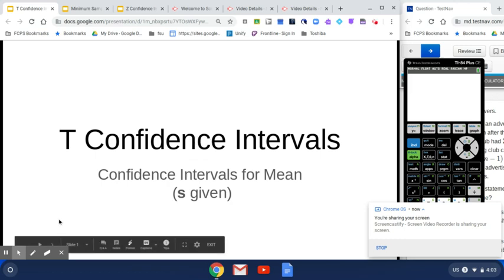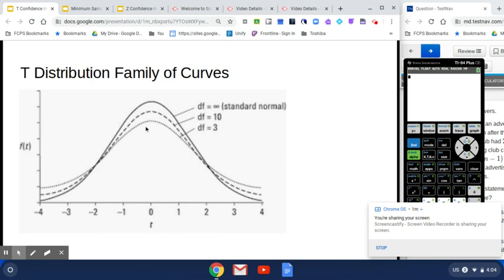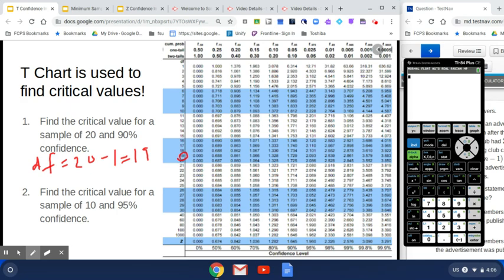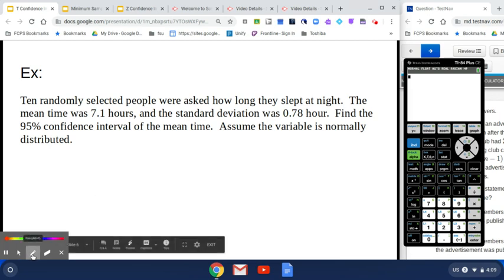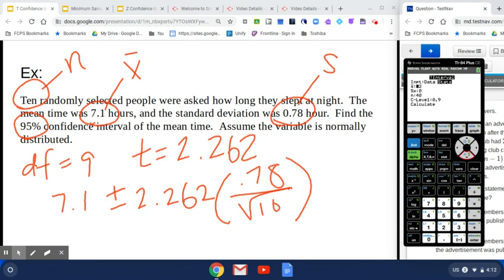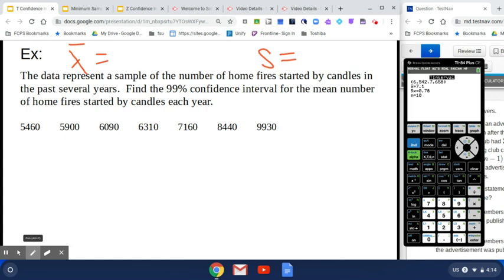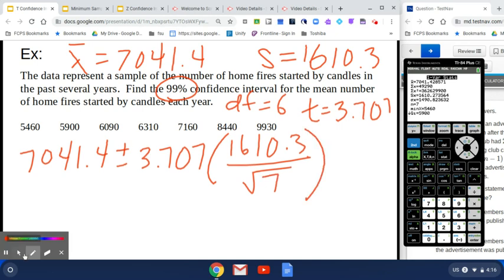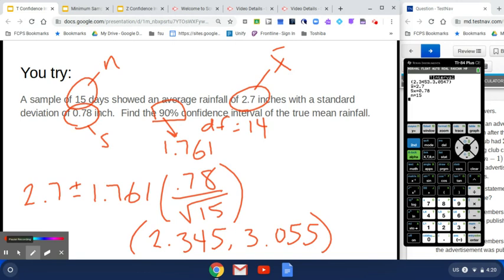T Confidence Intervals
T Confidence Intervals for mean.